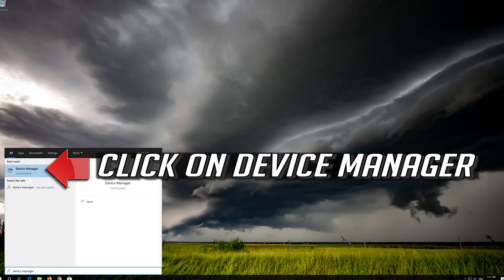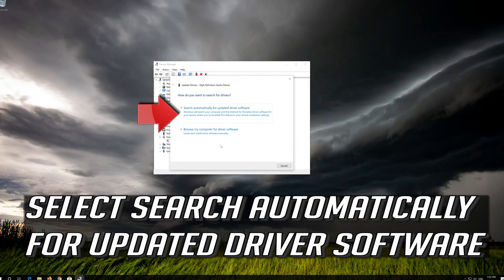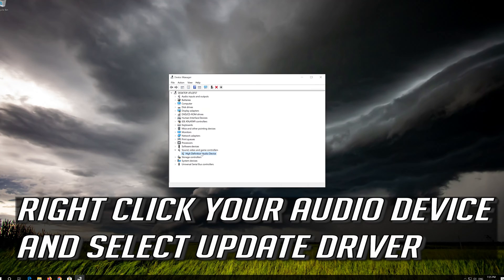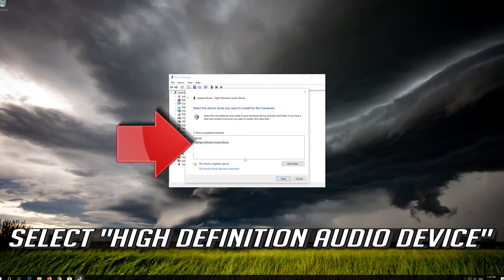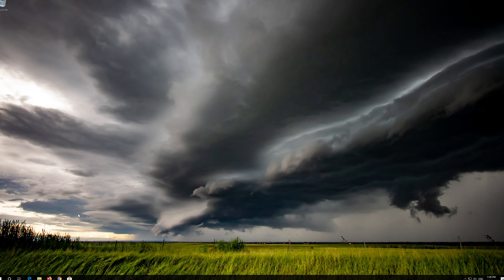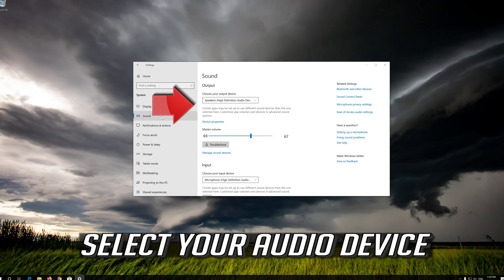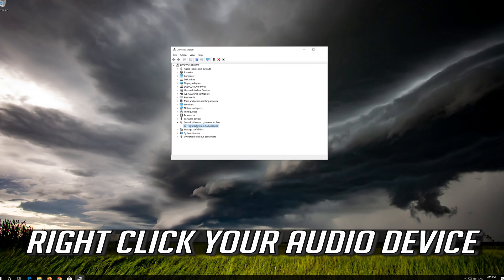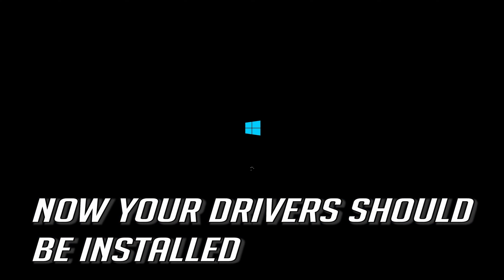Fix No Audio Error This Device Cannot Start Error Code 10 in Device Manager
How to fix No Audio Error This Device Cannot Start Error Code 10 in Device Manager [2022]

“This device cannot start. (Code 10)” is an error which happens when Device Manager cannot start the sound card driver or when driver generates an error unknown to Device Manager, mainly due to outdated or corrupted driver installed on your computer. If you are facing this issue, don’t worry. There are easy fixes available to solve this problem. But, before going for the fixes go through these initial workarounds.

The Code 10 error is one of several Device Manager error codes. It's generated when Device Manager can't start the hardware device, a situation usually caused by outdated or corrupted drivers.

A device may also receive a Code 10 error if a driver generates an error that Device Manager doesn't understand. In other words, a Code 10 error can sometimes be a very generic message indicating some kind of unspecified driver or hardware problem.

This tutorial will help you resolve the following audio issue:
this device cannot start code 10
how to fix error code 10 this device cannot start
code 10 this device cannot start
device error code 10
fix code 10 device cannot start

This troubleshooting guide will work on Windows 10, windows 7, windows 8, operating systems and desktops, laptops, tablets and computers manufactured by the following brands: HP, Alienware, MSI, Toshiba, Acer, Lenovo, razer, huawei among others.